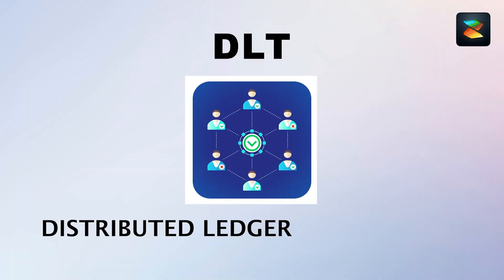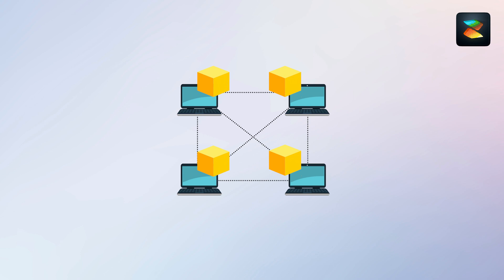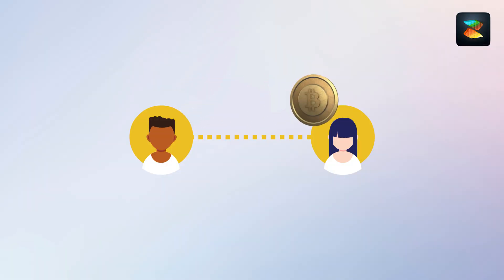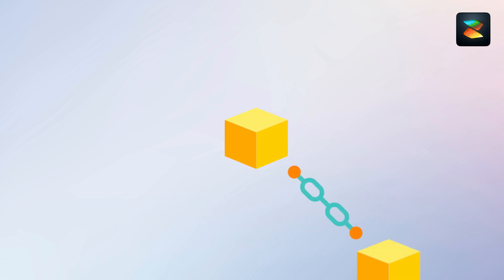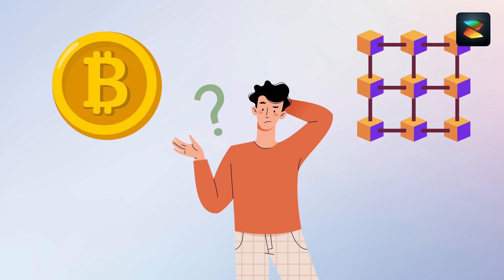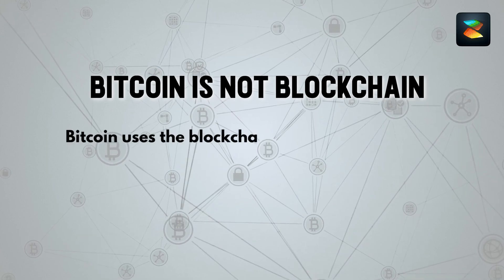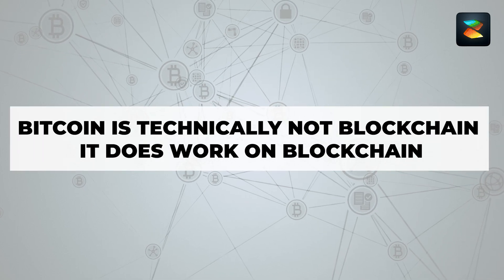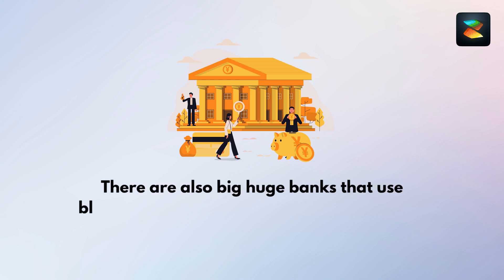What is Blockchain? Is blockchain the most immutable technology? Web3 School EP 05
In this video, our Head of Partnerships @ShivamChhuneja discusses the Blockchain in depth.

What is Blockchain & You will get answers to questions like:
Are Bitcoin and Blockchain same?
What is Distributed Ledger Technology?
How Bitcoin is the most immutable Blockchain?

About:
Zionverse is a Web3 UGC Gaming Platform based on Indian culture and historical characters, a truly decentralized full-blown metaverse gaming ecosystem. It is also an Playable NFT Metaverse yielding a sustainable digital ecosystem that's acts as a safe haven for game developers to develop games, artists to create their art, and designers to imagine innovative and interactive designs without the bounds of reality. A place for users to live digitally and thrive in communities that share common goals and interests.